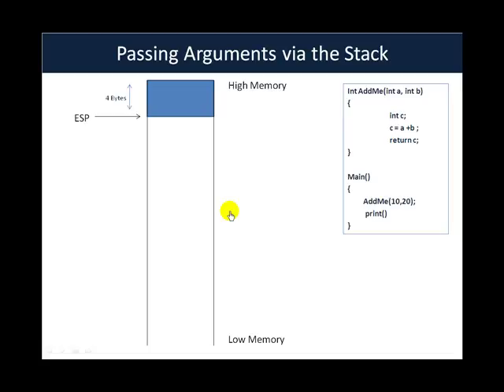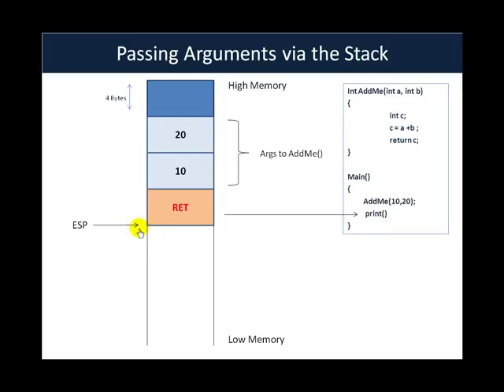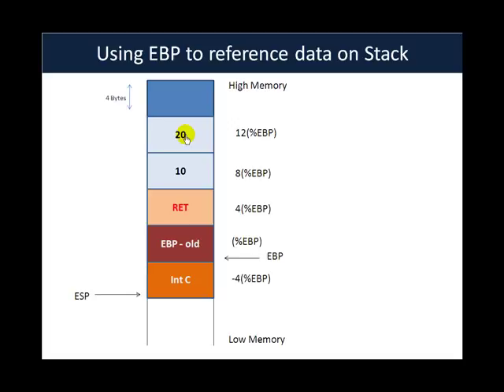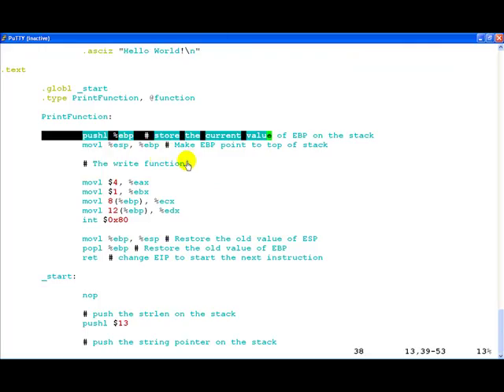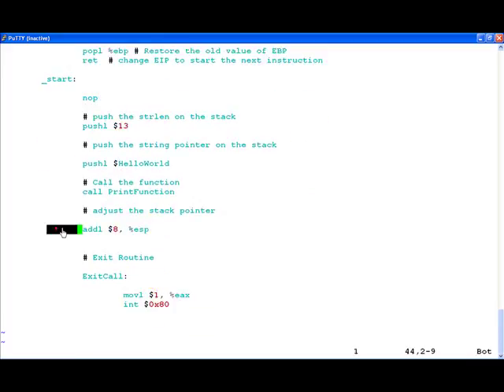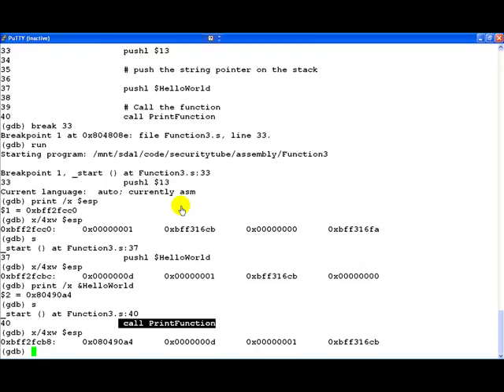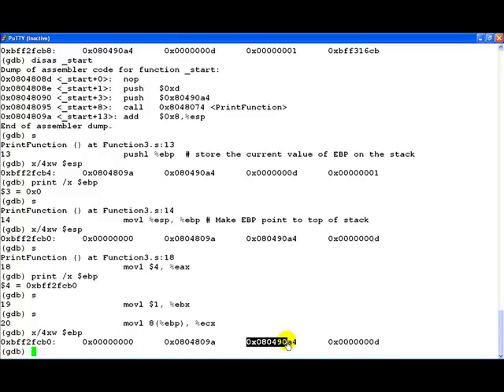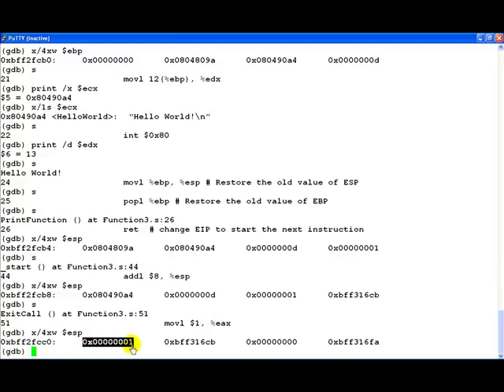Assembly Primer for Hackers Part 11 Functions Stack Tutorial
-Vivek Ramachandran